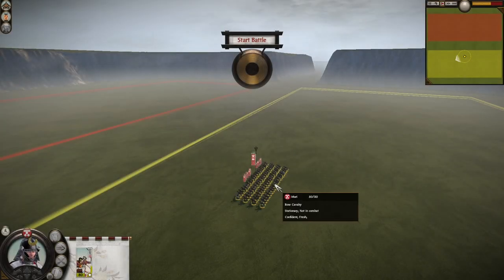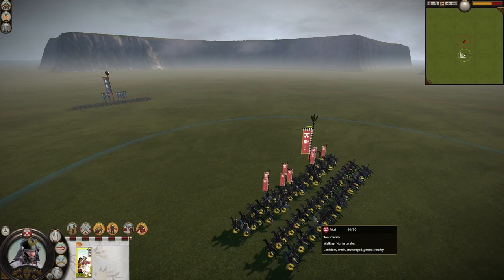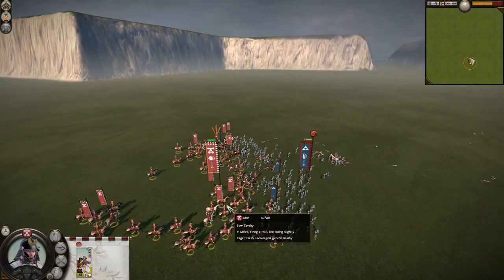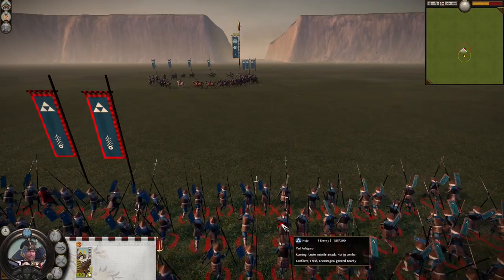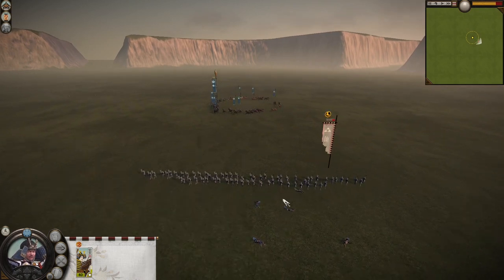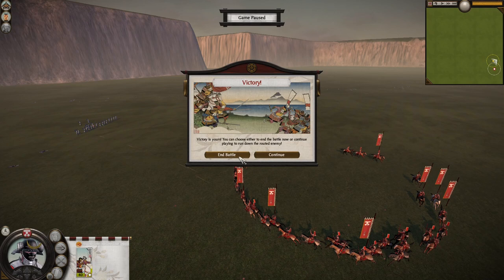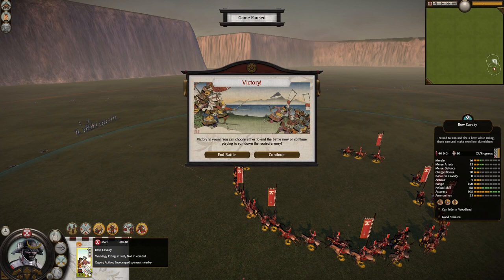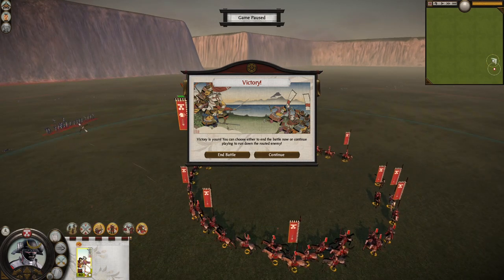Bow Cavalry with Swooping Crane are Amazing ( If...) - Total War: Shogun 2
With the Swooping Crane Ability, Bow Cavalry are able to fire a constant stream of arrows instead of volleys. But there's a problem, so how can we fix it?
And yes, this tactic works against Yari Samurai with rapid advance as well.